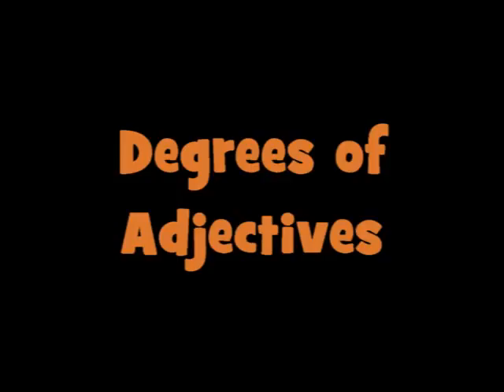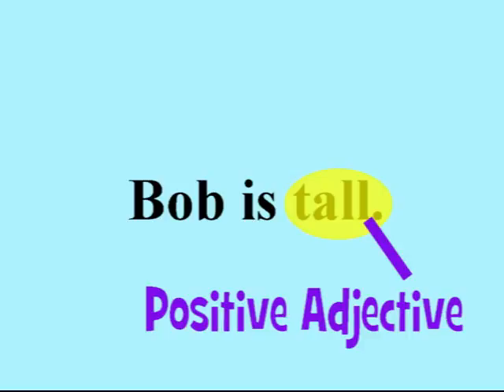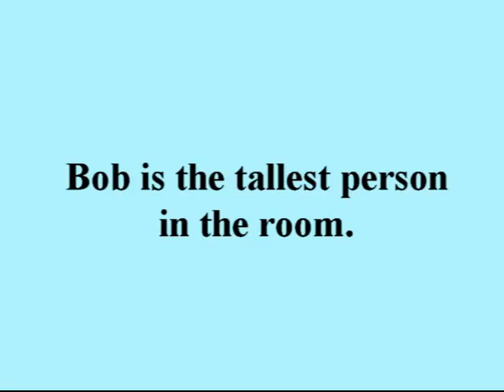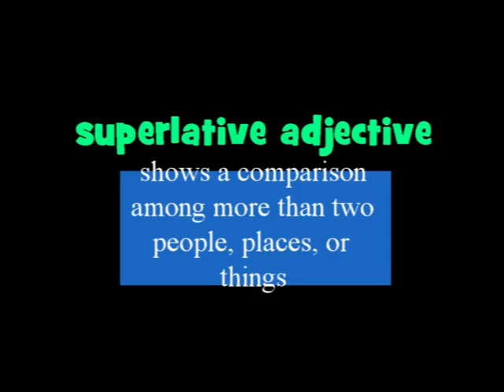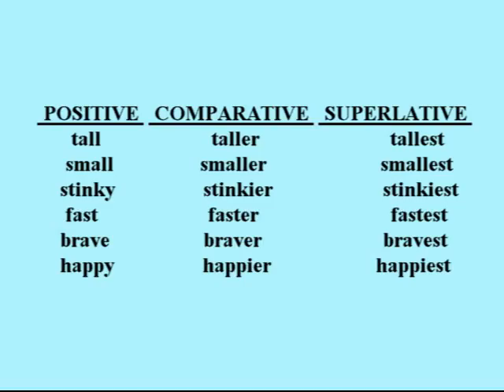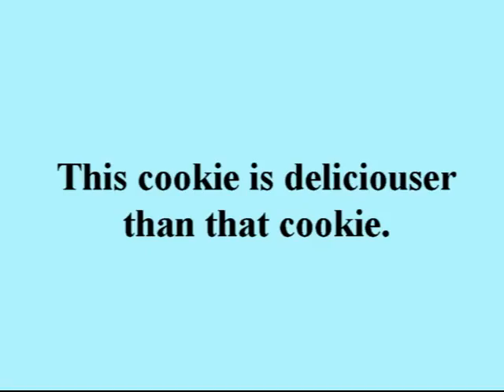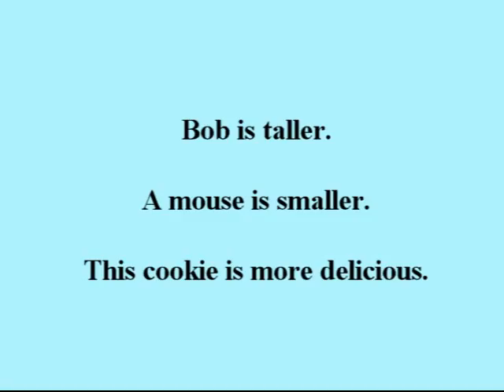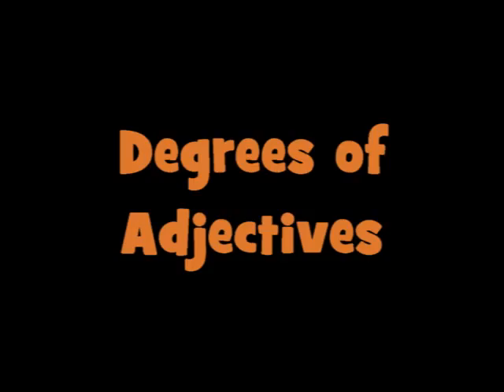Khan Academy Talent Search video 2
This is an introductory tutorial on the degrees of adjectives, intended for third-graders, as part of my submission to the Khan Academy Talent Search.